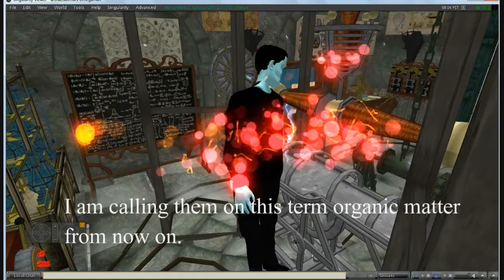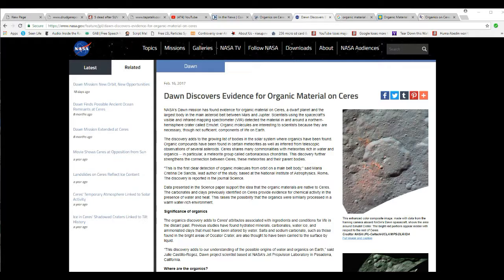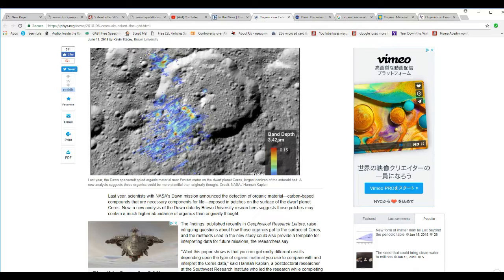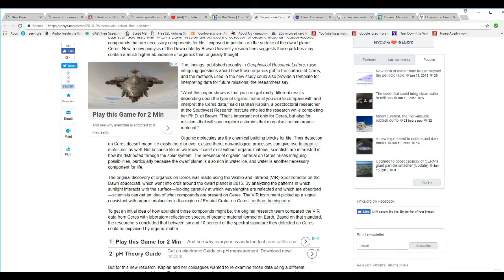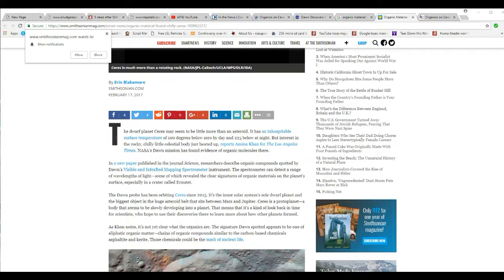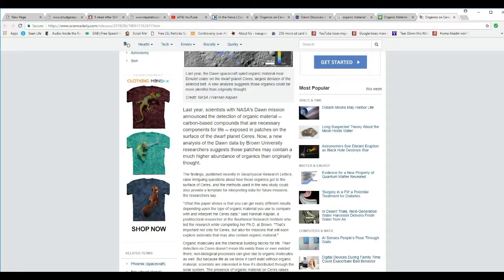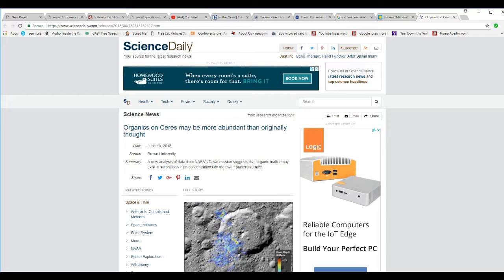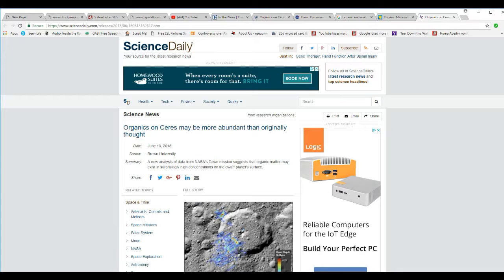NASA says they found Organic Matter on Ceres which is life by definition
From this point on I am calling them on this. Saying that there is organic matter or material is the same as saying that there is life there. Organic matter is dead and decaying plant and animals. They are the ones saying that there is life there, not I. You cannot say that there is organic matter and then say there is no life there. It is one or the other.  This is a scientific difference, not a semantic one, from saying that there are organic molecules found.